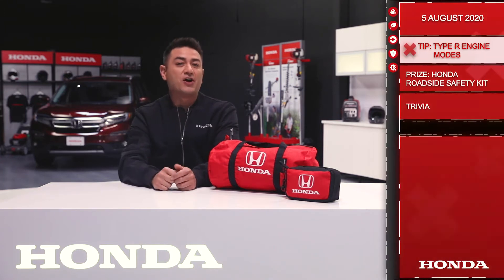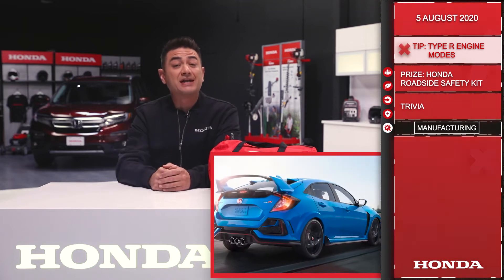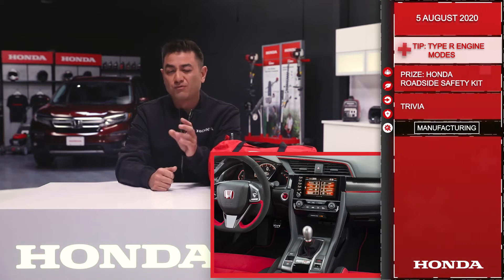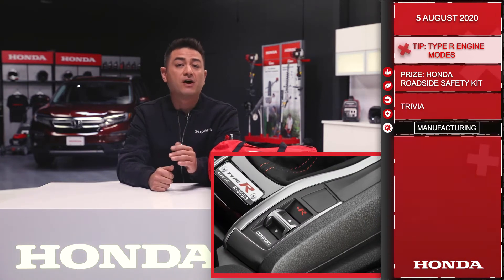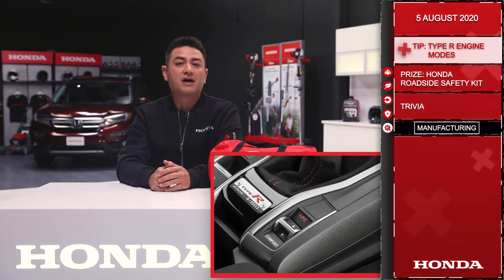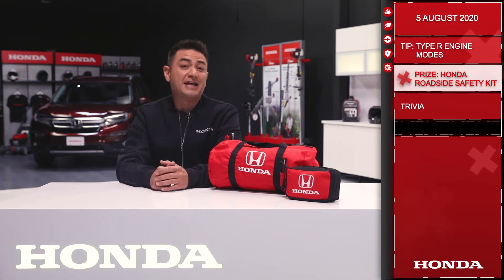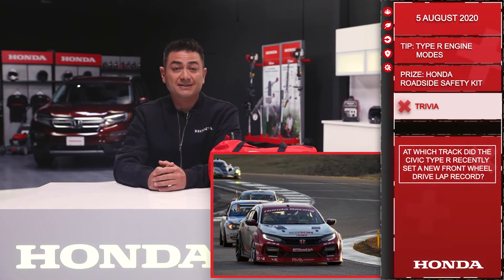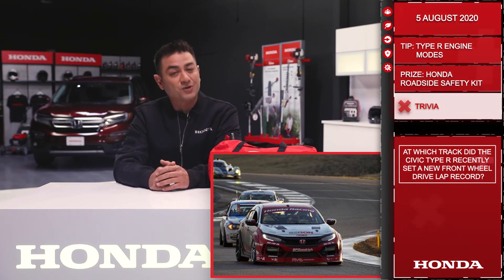The Dream Garage Episode 63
Today on the Dream Garage: Type R Engine Modes, plus a chance to win a Honda Roadside Safety Kit. Enter by posting your response below within 10 hours of this post going up. Legal